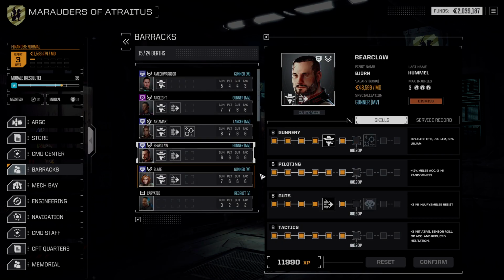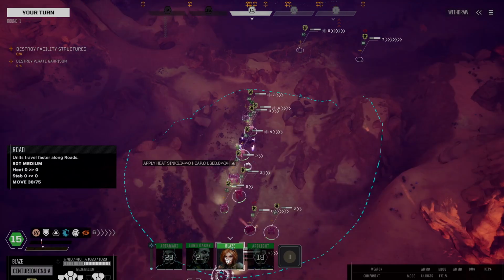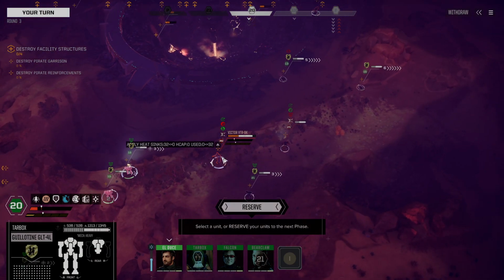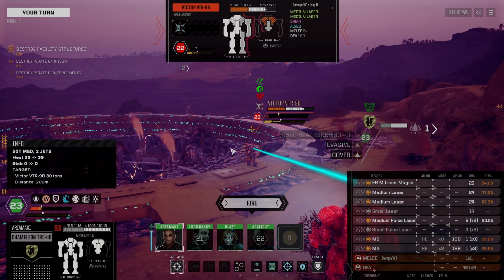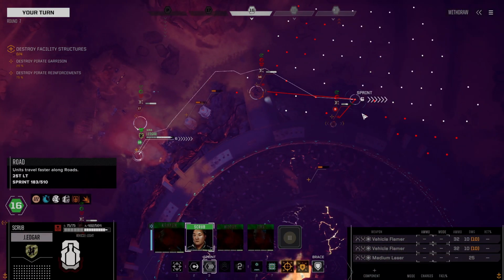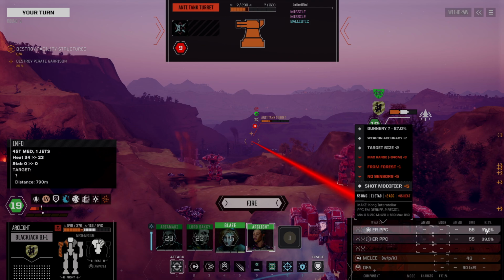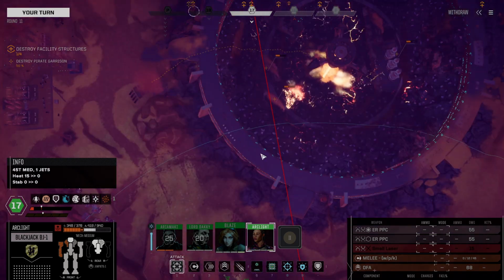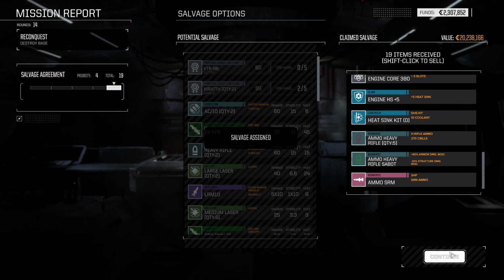RogueTech | Treadnought | Episode 88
Railgun turrets hurt, but are manageable!  Now that drop of reinforcements right on top of us, THAT's a bit annoying to be sure!